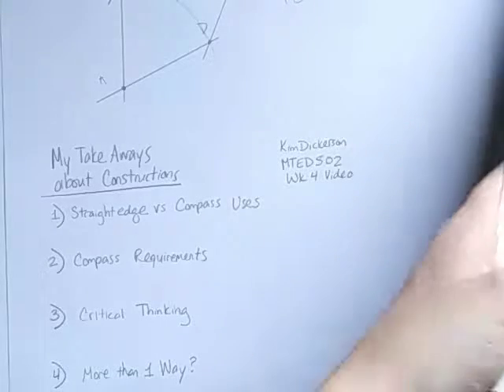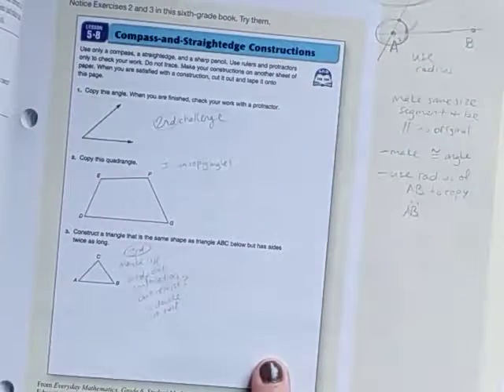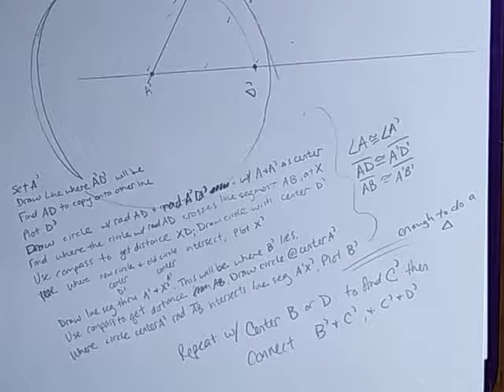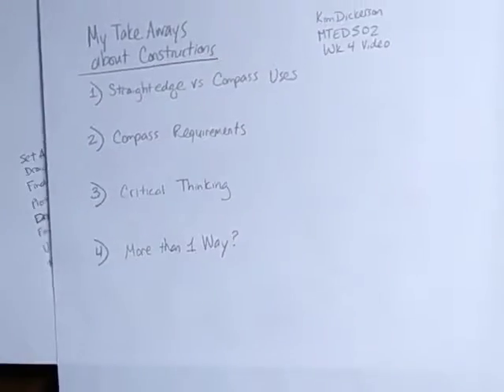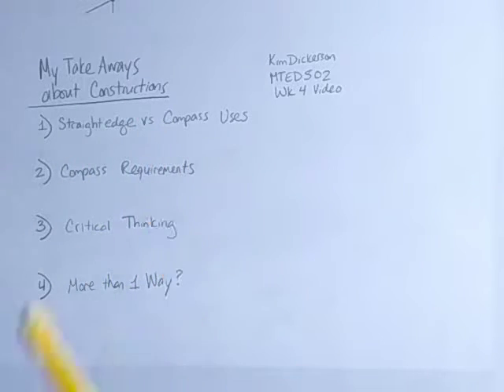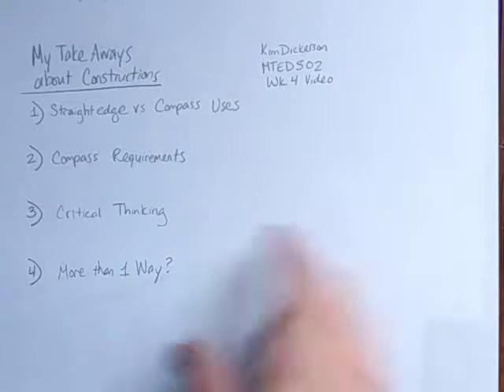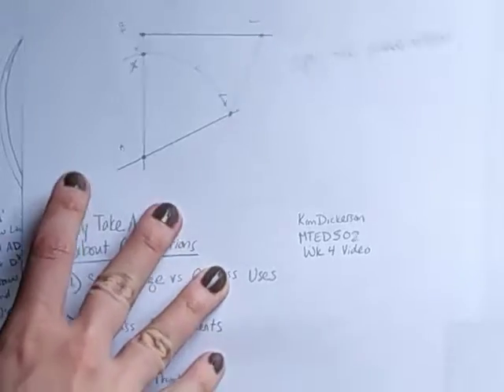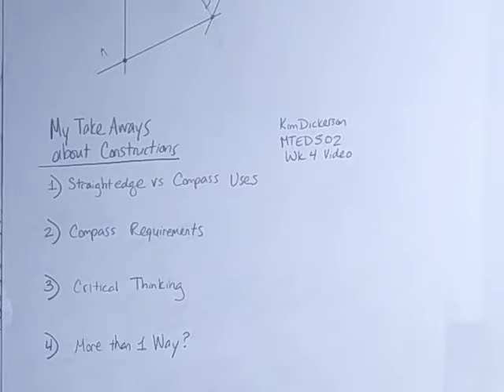Dickerson MTED 502 Week 4